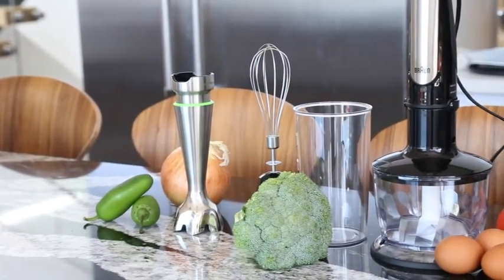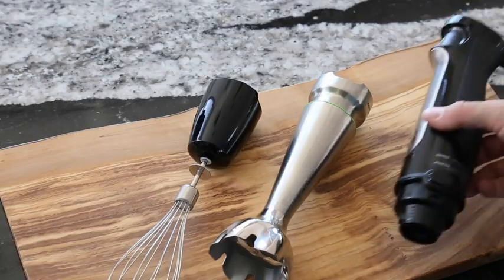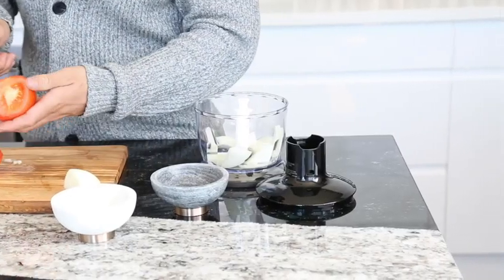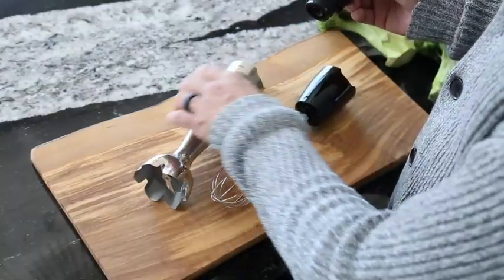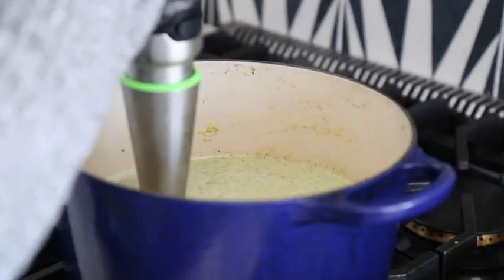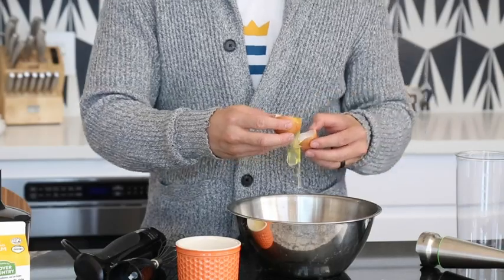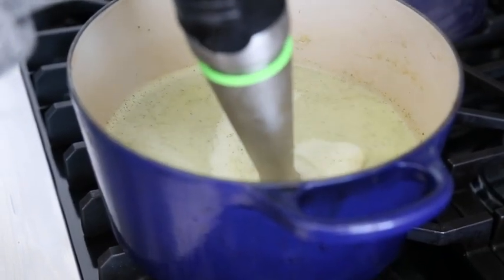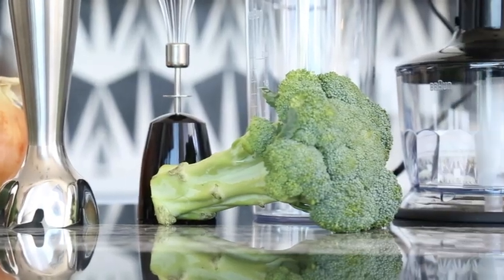Braun MQ7035X Immersion Blender Review !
Unleash your culinary creativity with the Braun MQ7035X Immersion Blender. This sleek, handheld powerhouse tackles any blending task effortlessly, transforming your countertop into a culinary playground. Dive into a world of smooth smoothies, creamy dips, chunky salsas, and perfectly pureed soups, all within the comfort of your own pot or bowl. Its innovative ActiveBlade technology ensures consistent results, while the splash control technology keeps your kitchen mess-free.

All of the videos in this channel are the property of the website owner and the product owner. This is not a promotional video; we are simply trying to introduce some cool gadgets to the world. We appreciate your support of our channel, which allows us to continue making videos.

 This commission does not affect the price you pay for the product.

Fair use is a legal doctrine that allows the limited use of copyrighted material without permission from the copyright holder for purposes such as criticism, commentary, news reporting, teaching, scholarship, and research. The use of copyrighted material in this video is for a transformative purpose, namely to provide commentary and criticism of the original work.